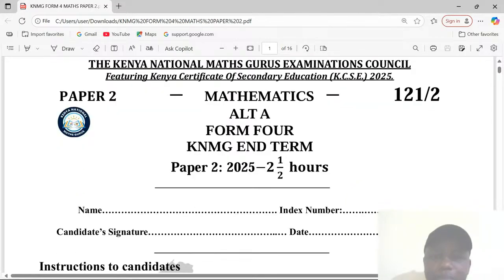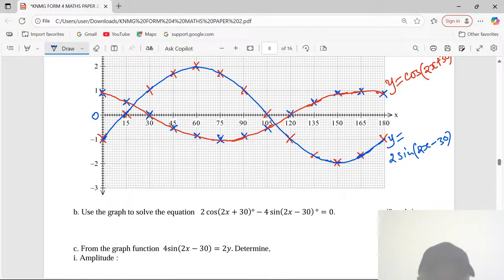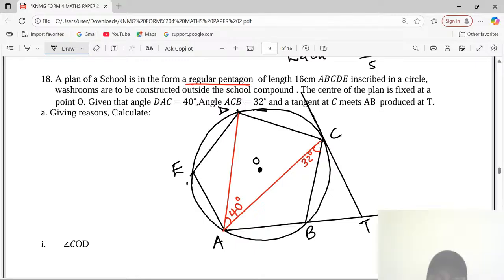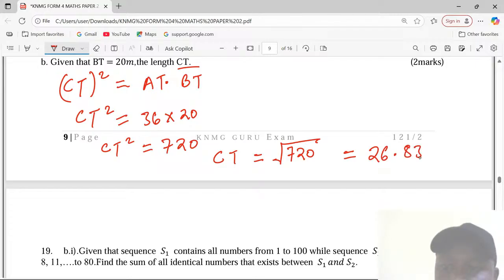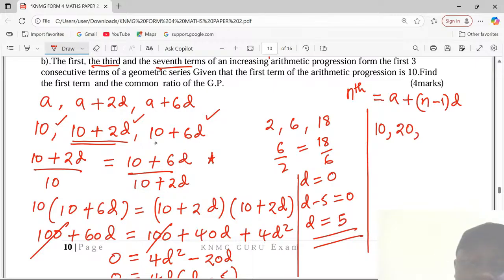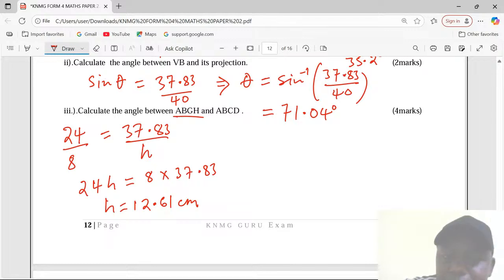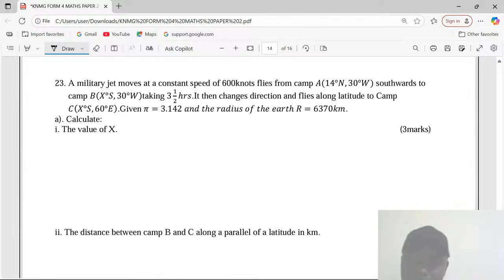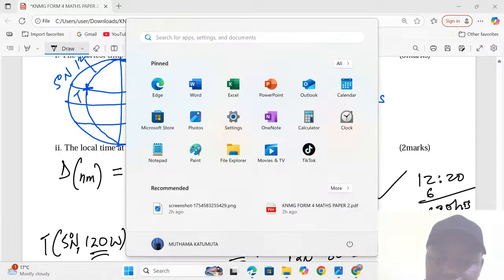THE KENYA NATIONAL MATHS GURU EXAMINATION COUNCIL, PAPER 2 SECTION 2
TRIGONOMETRIC CURVES, CIRCLES, CHORDS AND TANGENTS, SEQUENCES AND SERIES, LOCI, THREE DIMENSIONAL GEOMETRY, STATISTICS 2, LONGITUDES AND LATITUDES, LINEAR PROGRAMMING.